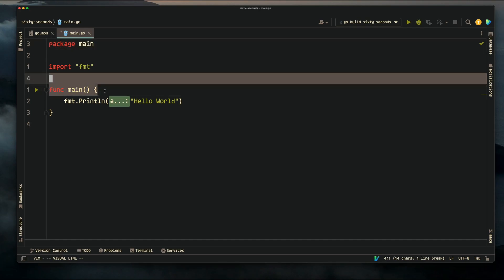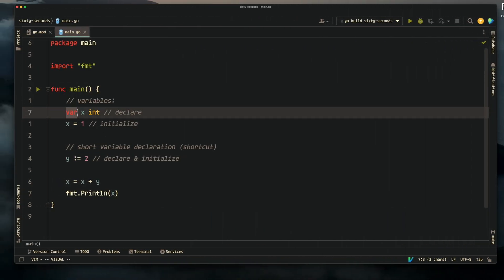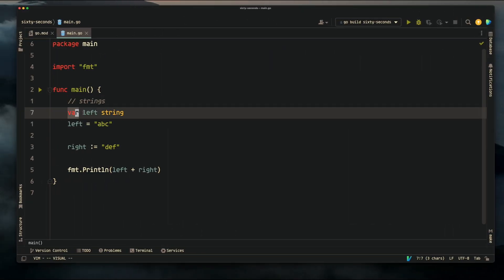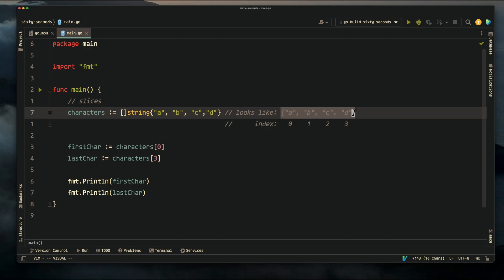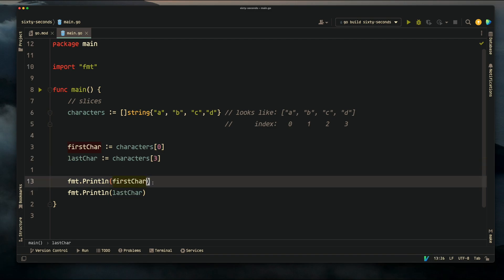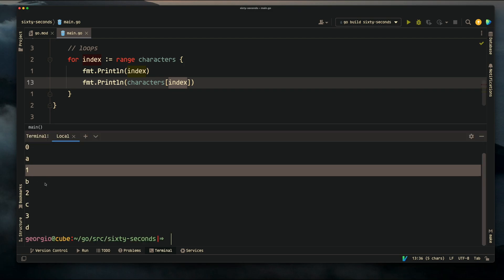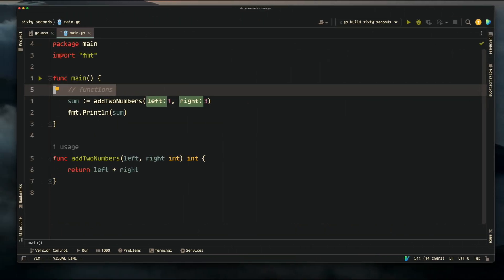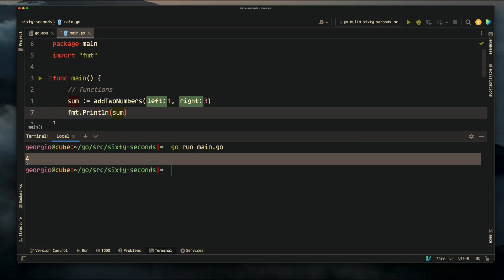Learn Go in 266.023 seconds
I’m also giving away my FREE 5+ hour Go Fintech course to show you why the biggest backend systems are moving to Go. It’s built for predictable performance and codebases that actually stay readable as they grow.

We’ll build a production-style payment app from scratch. If you’re tired of complex systems feeling unmaintainable, this course and Golang are for you. 🎓